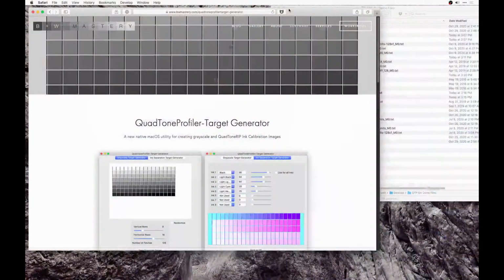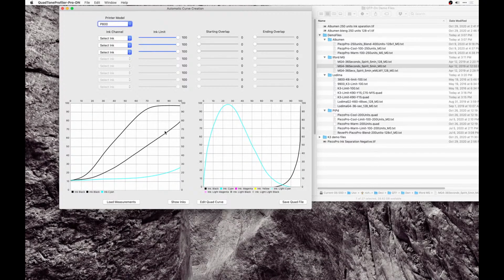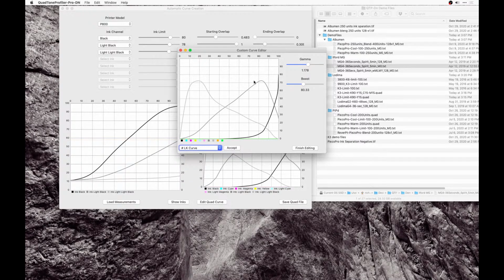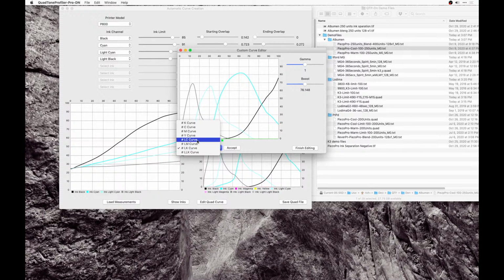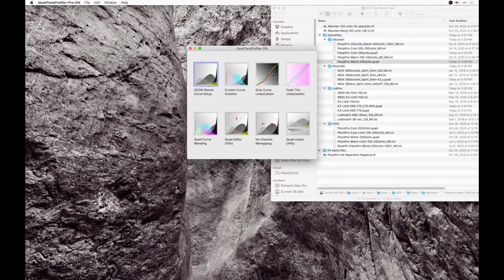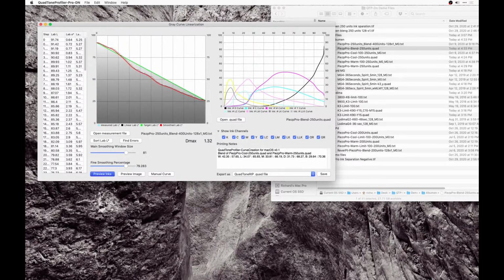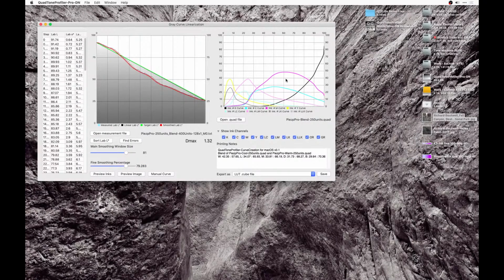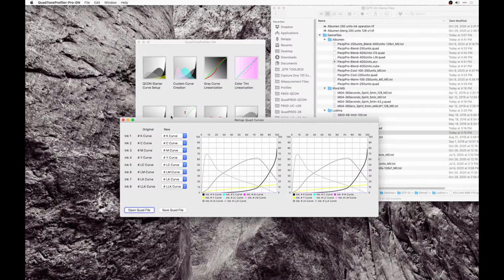QuadToneRIP Digital Negative Profiling Live Stream